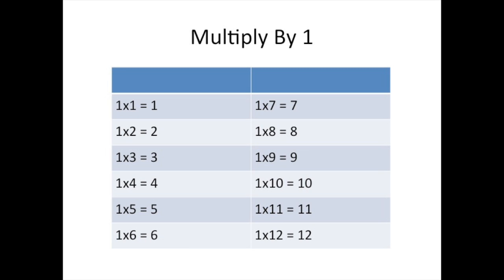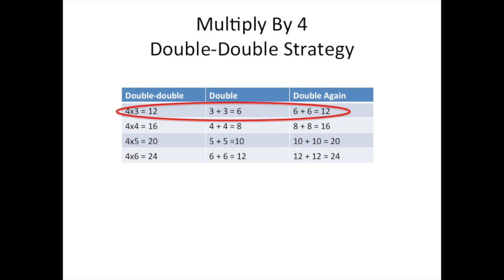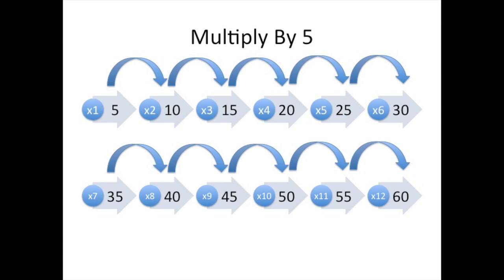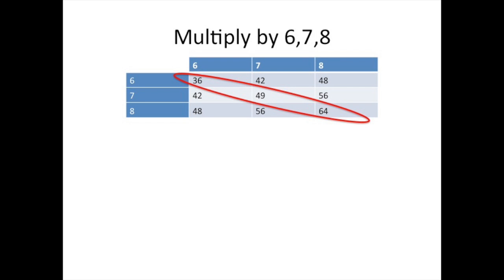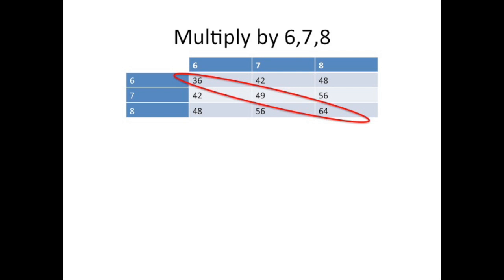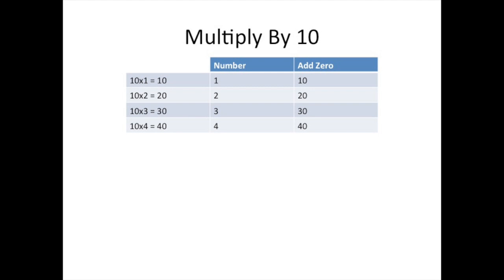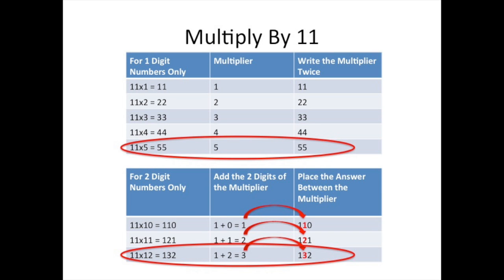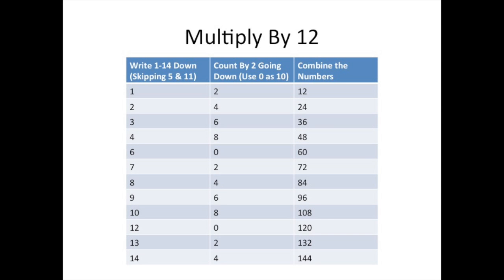Multiplication Tips and Tricks by Diego Rico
DISTCO 2016 Computers Technology Elementary Level Contestant